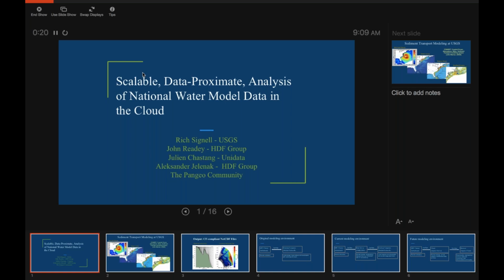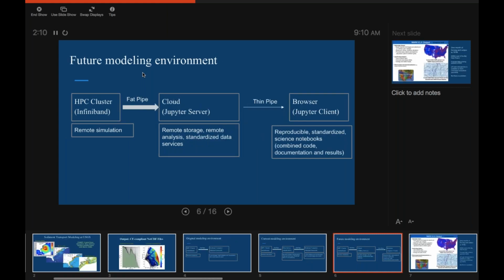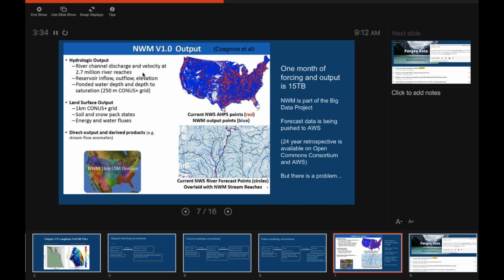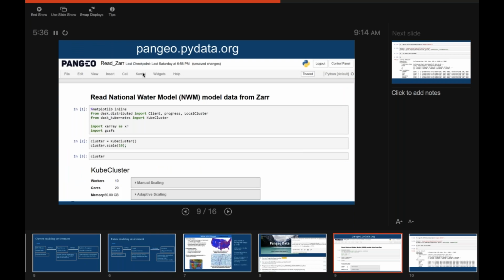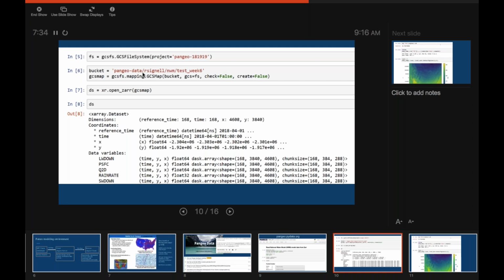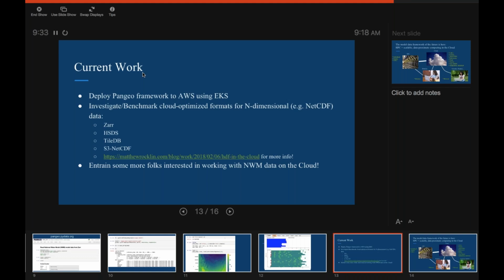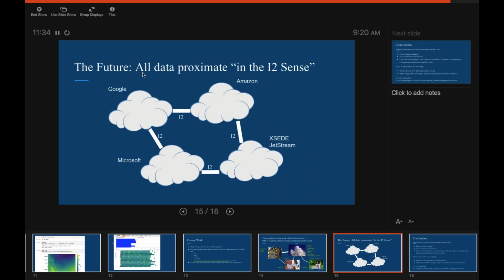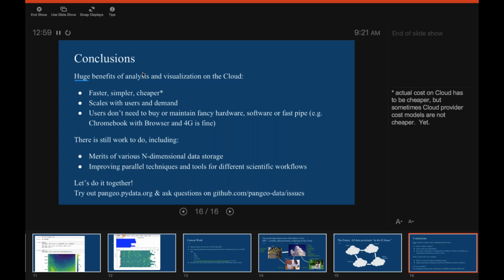Scalable, Data-Proximate Analysis of National Water Model Data in the Cloud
Presentation at the NOAA Environmental Management Meeting in Silver Spring, MD,  Rich Signell, USGS, April 24, 2018